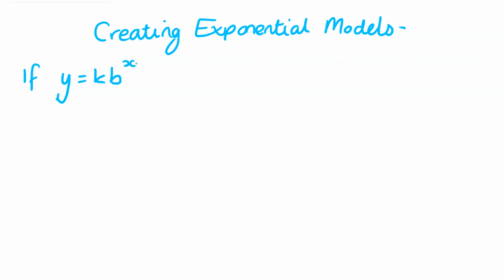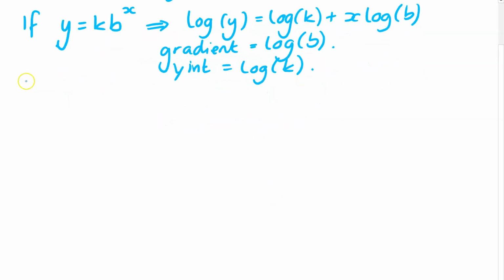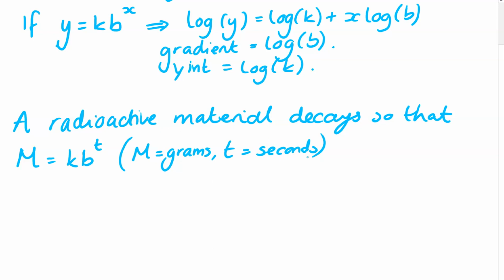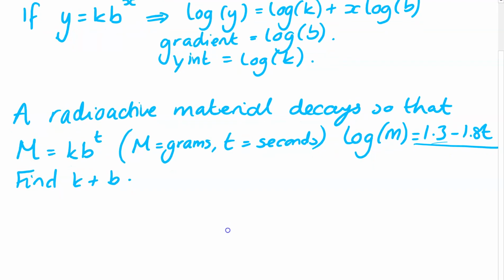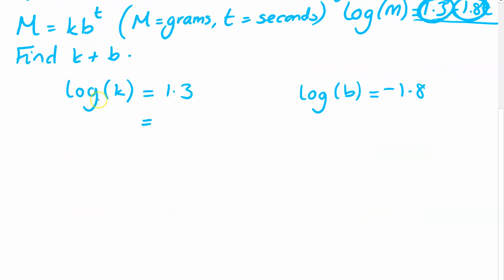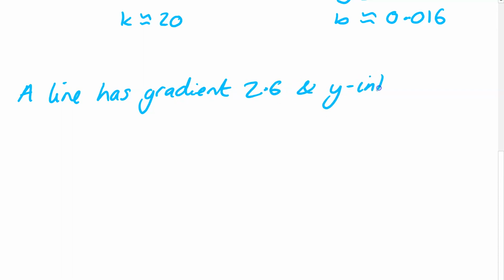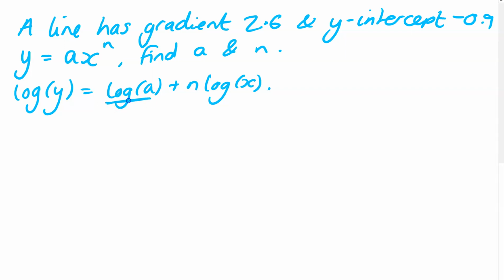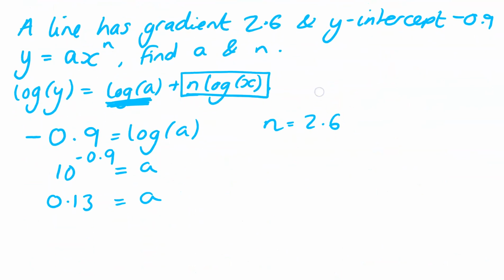Creating Exponential Models